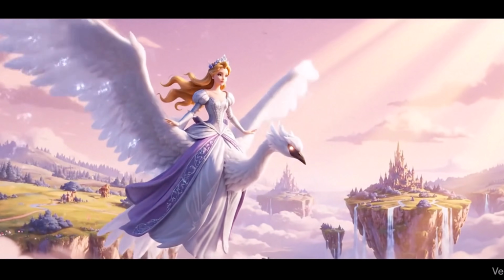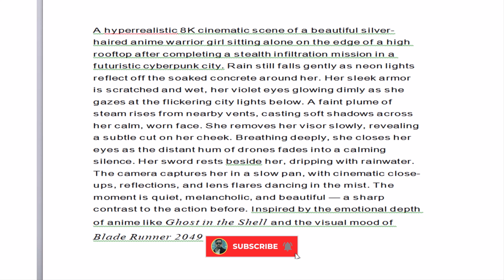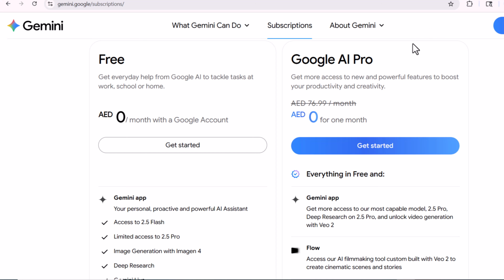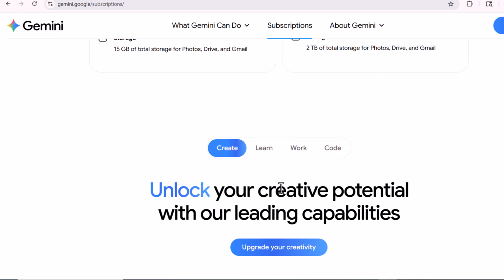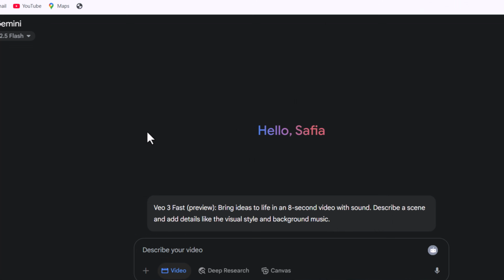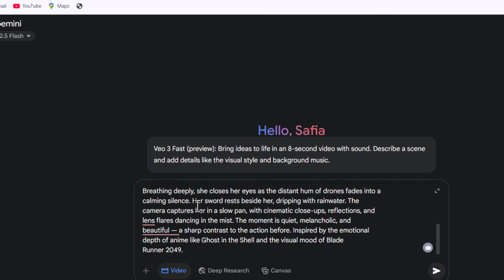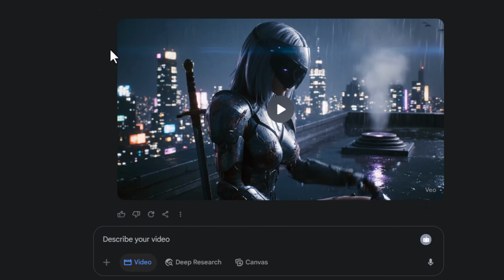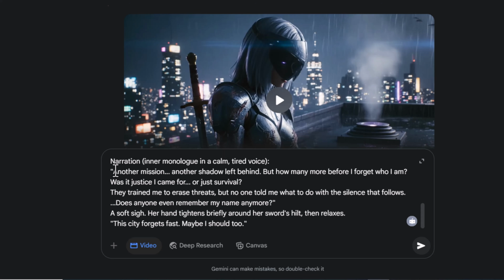Google Veo 3 Tutorial Make Cinematic AI Videos with Just a Prompt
Imagine being able to generate a cinematic video simply by typing a sentence. In this detailed tutorial, I will guide you on how to utilize Google Veo 3, an innovative AI video creator from DeepMind that transforms straightforward prompts into visually stunning, high-quality videos—complete with background music, ambient sounds, and even voiceovers.

Whether your aim is to showcase a product, share a narrative, or simply experiment with AI, Veo 3 offers remarkable outcomes, and you can give it a try for free for one month.
Prompt:
A hyperrealistic 8K cinematic scene of a beautiful silver-haired anime warrior girl sitting alone on the edge of a high rooftop after completing a stealth infiltration mission in a futuristic cyberpunk city. Rain still falls gently as neon lights reflect off the soaked concrete around her. Her sleek armor is scratched and wet, her violet eyes glowing dimly as she gazes at the flickering city lights below. A faint plume of steam rises from nearby vents, casting soft shadows across her calm, worn face. She removes her visor slowly, revealing a subtle cut on her cheek. Breathing deeply, she closes her eyes as the distant hum of drones fades into a calming silence. Her sword rests beside her, dripping with rainwater. The camera captures her in a slow pan, with cinematic close-ups, reflections, and lens flares dancing in the mist. The moment is quiet, melancholic, and beautiful — a sharp contrast to the action before. Inspired by the emotional depth of anime like Ghost in the Shell and the visual mood of Blade Runner 2049.

In this video:
How to get started with Veo 3
Improving your prompts for more authentic results
Incorporating voiceovers into your video
Saving and downloading your creations
Bonus: Using Gemini to enhance your prompts